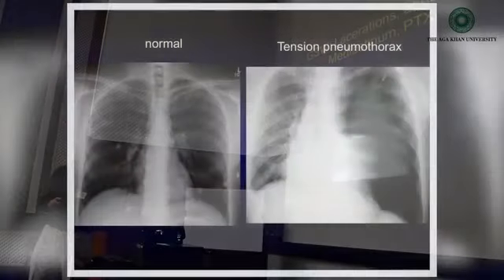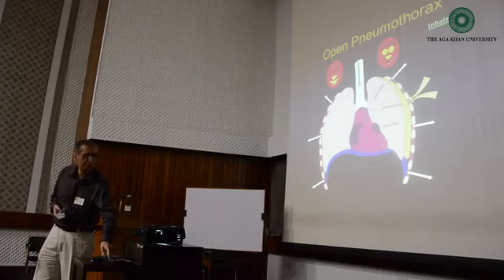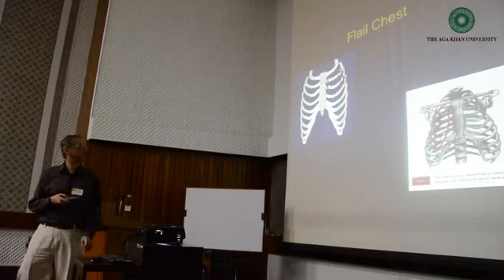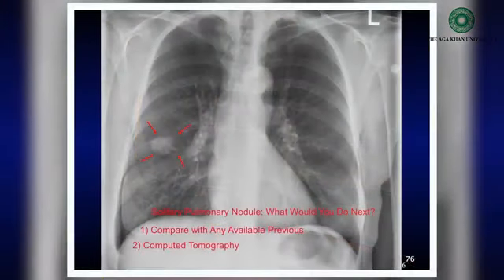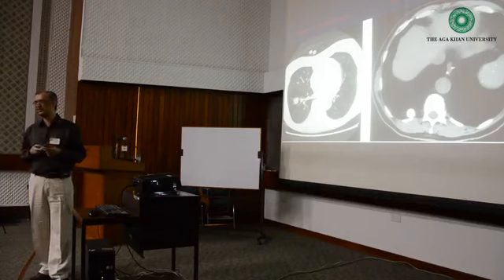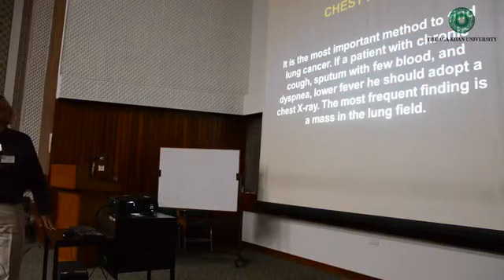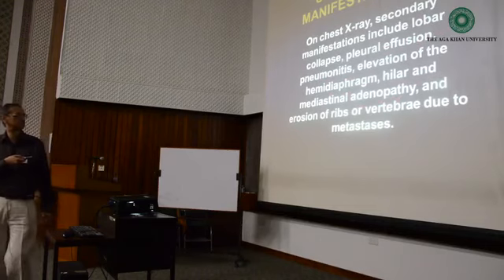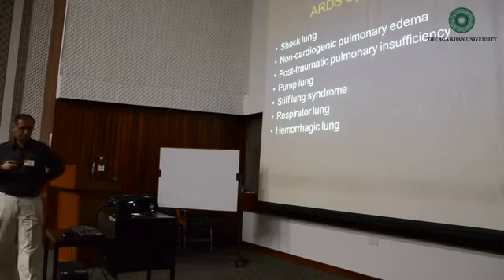Lecture 1: X Ray Interpretation Part 7| Dr. Vaqar Bari| Basic Radiology for Nurses Urdu/Hindi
This is the lecture recorded at AKU Pakistan for nursing students to understand the basic concepts and interpretation of radiological scans of different systems. The lectures are uploaded in parts.

We are thankful to Dr. Vaqar and AKU SONAM for their contribution in learning and training.